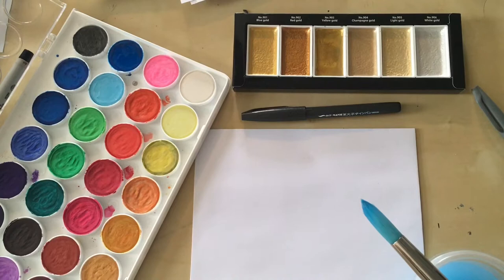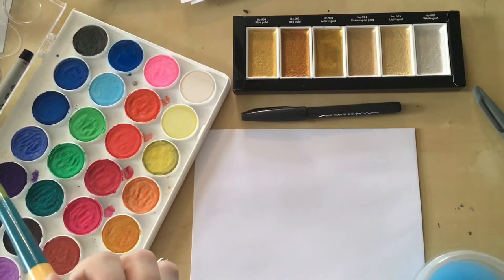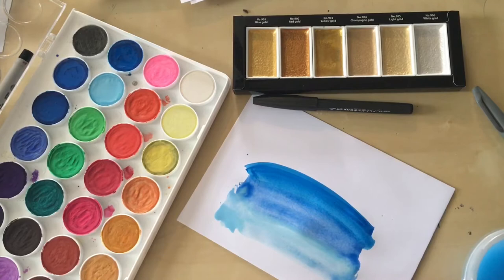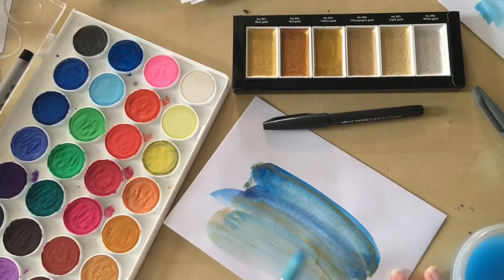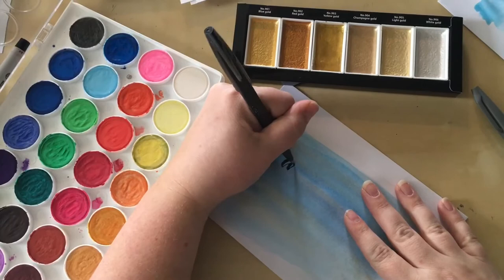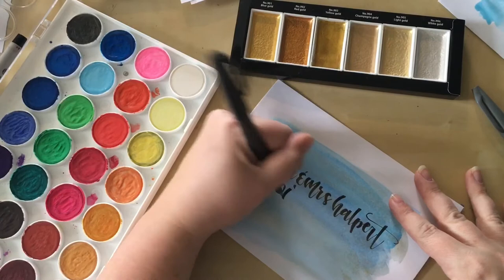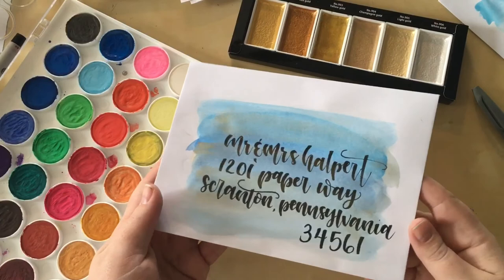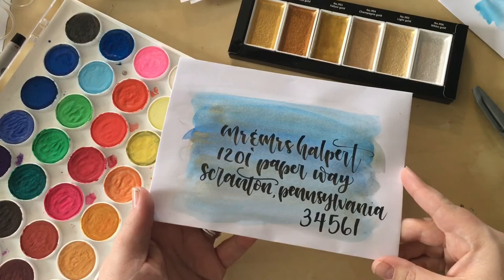Watercolor Hand Lettered Envelopes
Check out this easy technique to make beautiful watercolored envelopes for your holiday and wedding cards!  Using just a few materials, you  can get a dreamy, shimmery space to add an address.  Full simple tutorial!